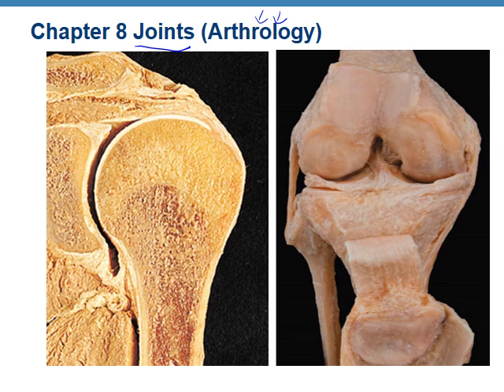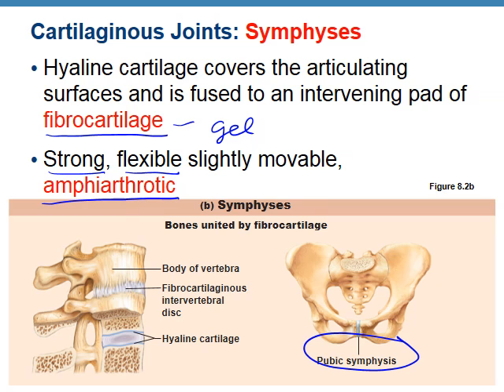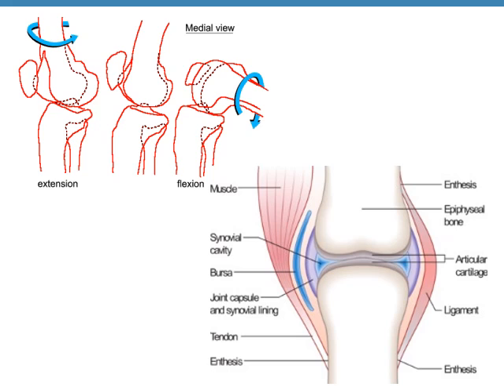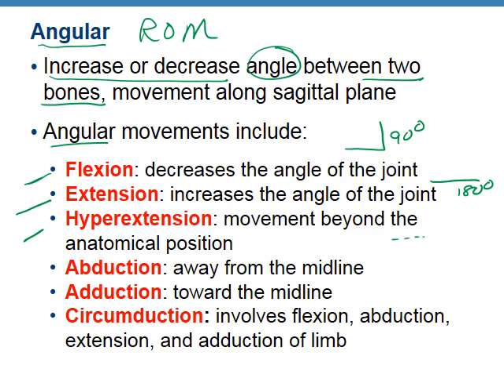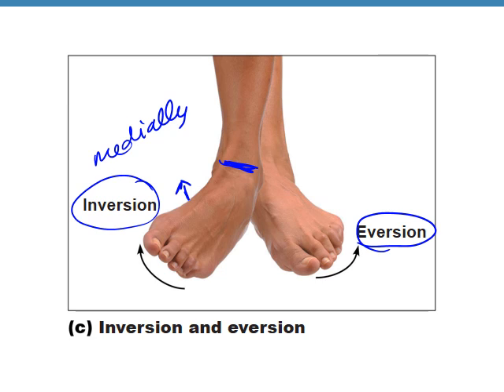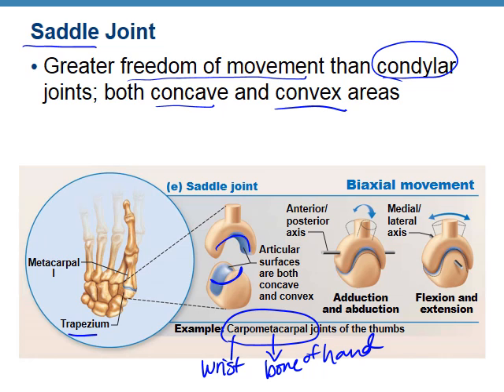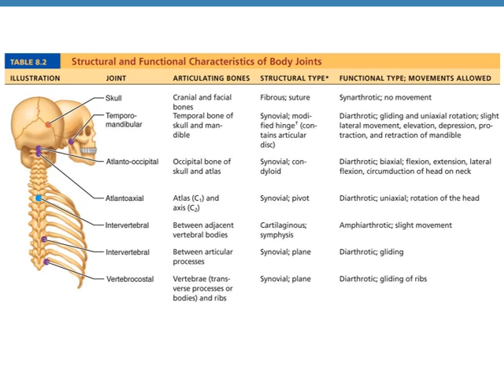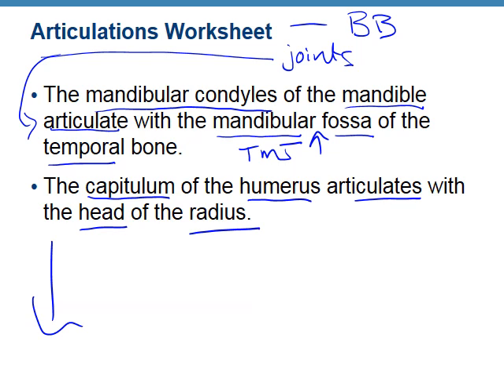Chapter 8 2016 MIX